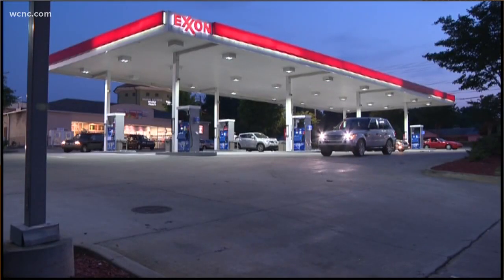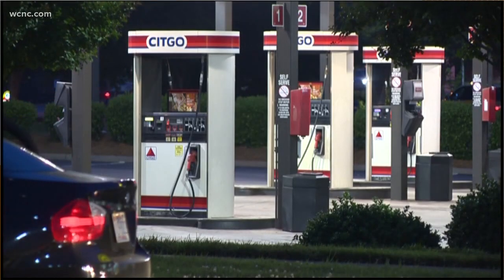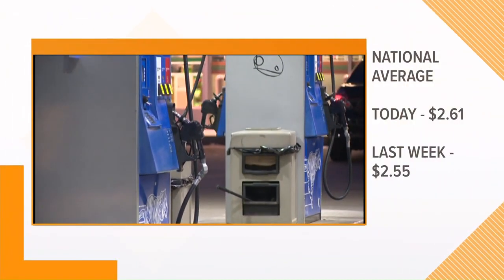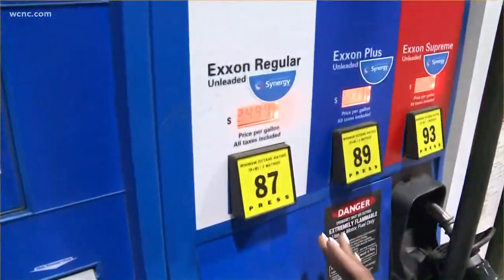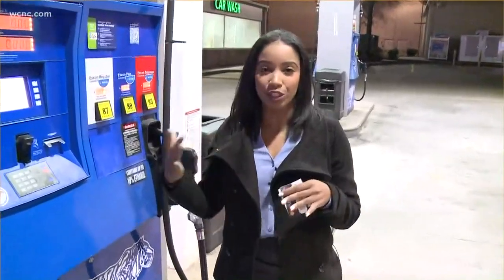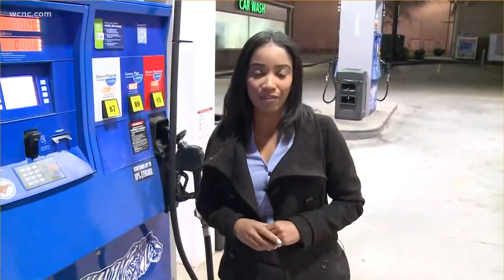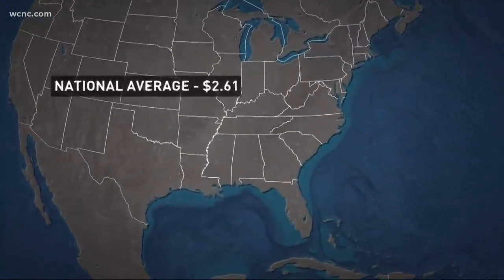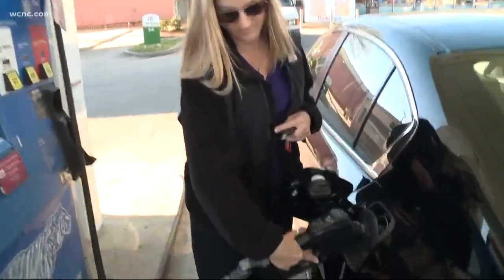Spring surge at the gas pumps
Spring Break kicks off this week, but prices at the pump might put a damper on your travel plans, as the average price of gas nationwide has reached $2.61 per gallon.